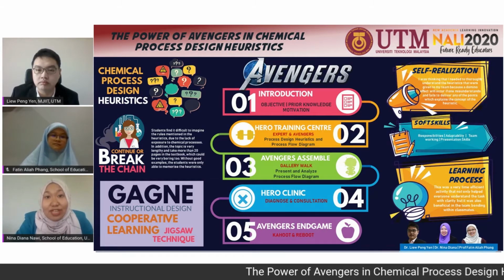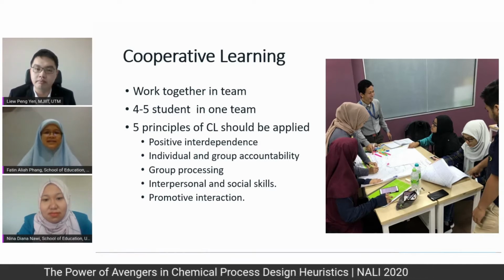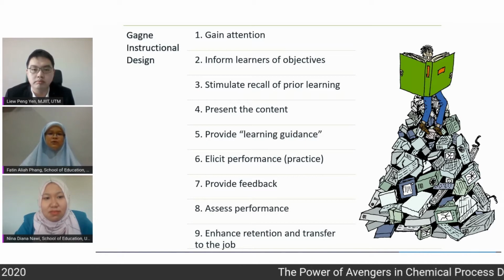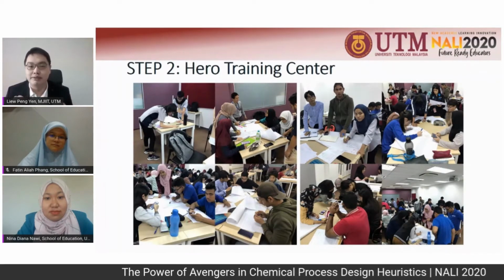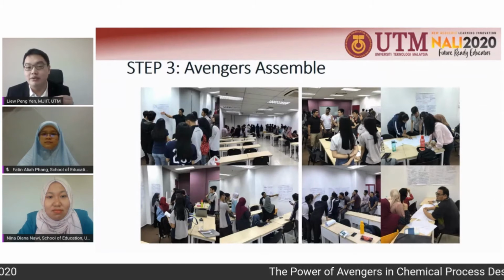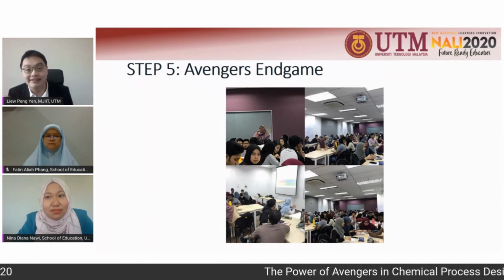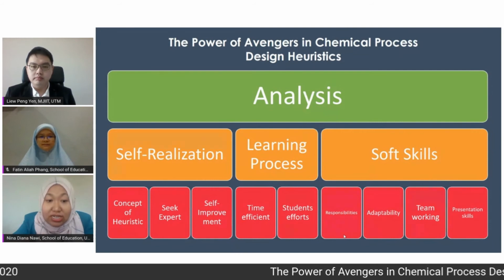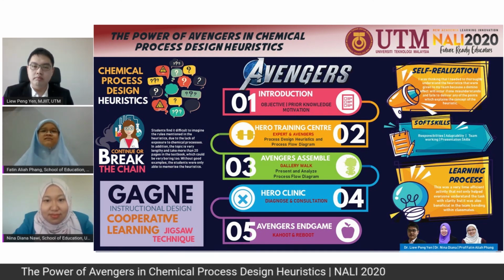NALI 2020 - The Power of Avengers in Chemical Process Design Heuristics